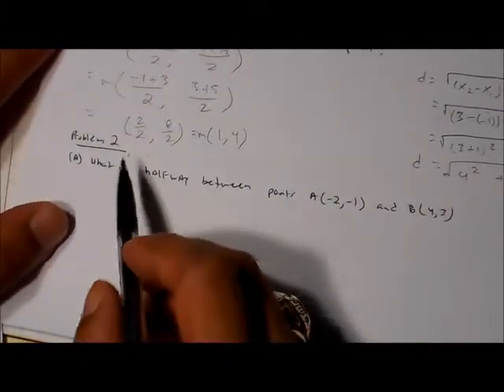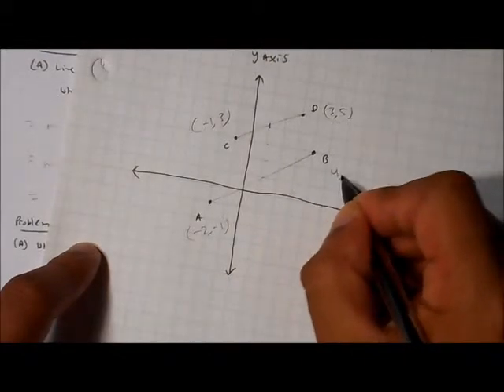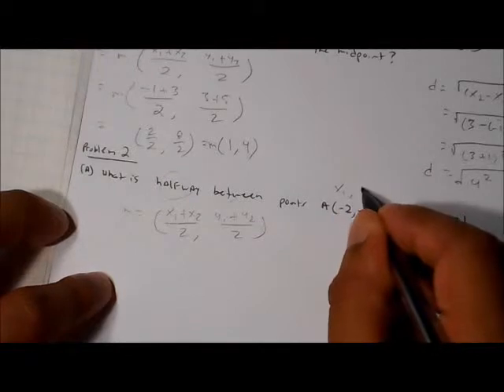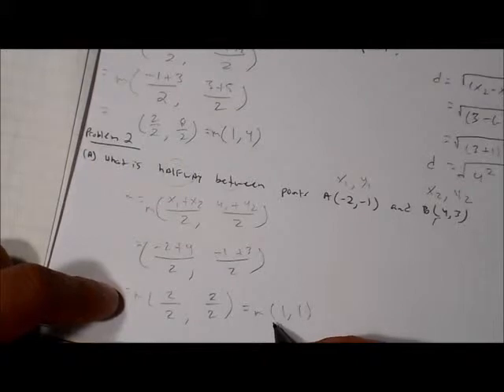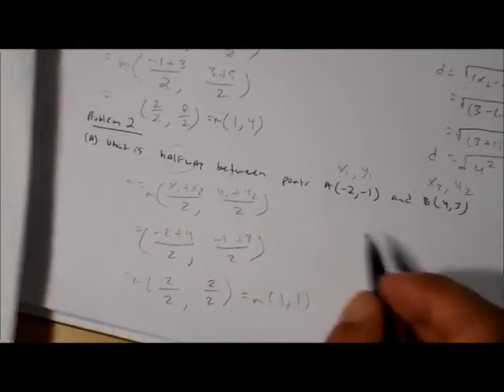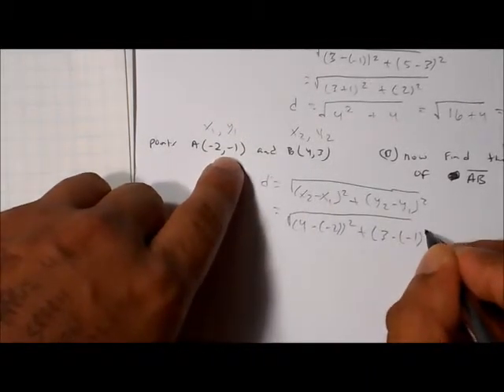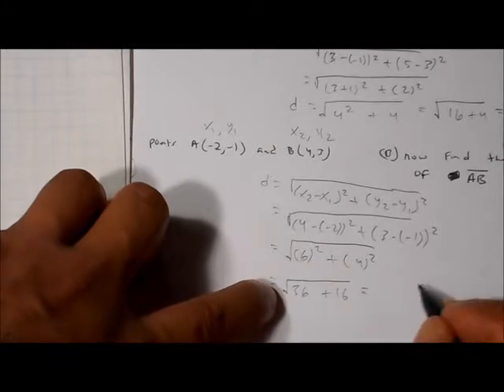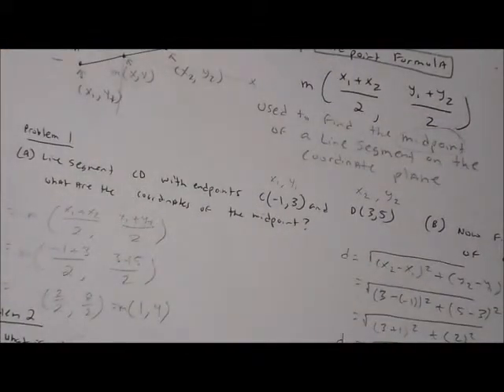1.6 distance midpoint Part 2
Geometry Concept 1 6 distance formula and midpoint formula Part 2